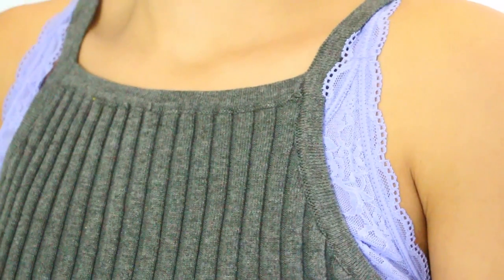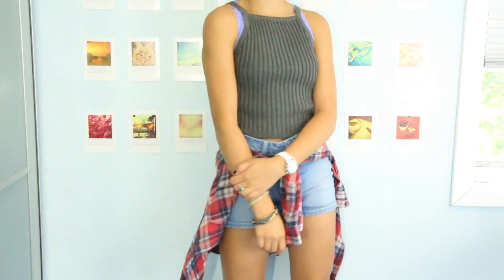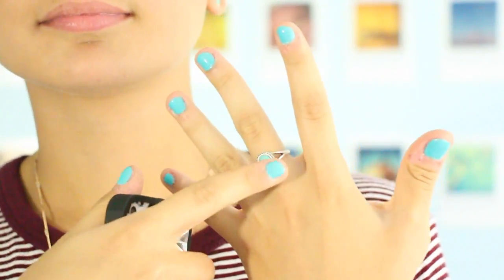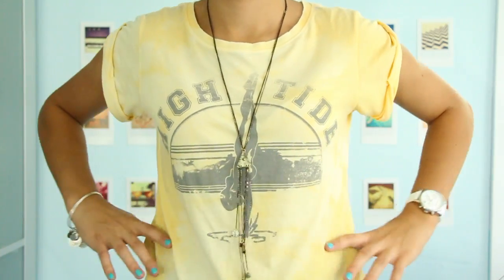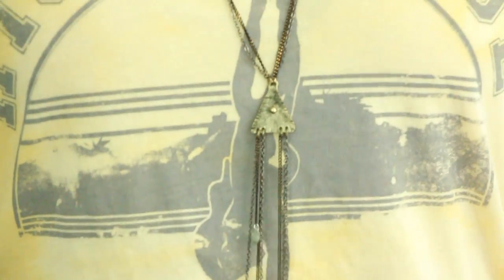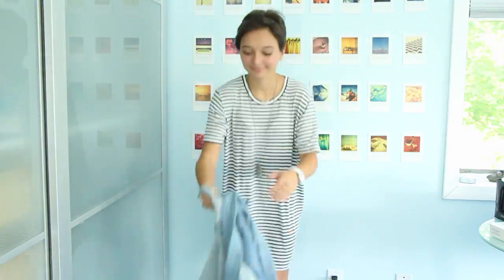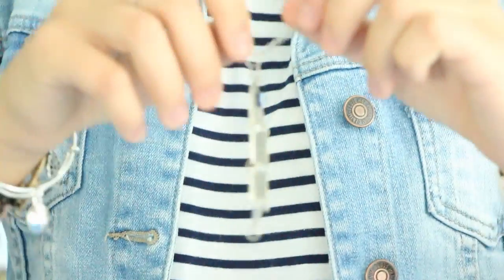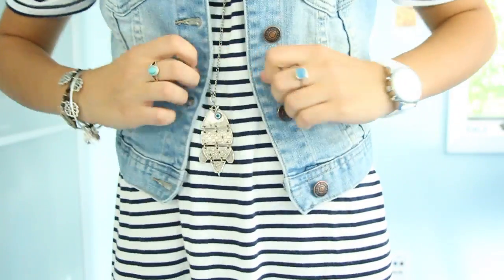OOTW // September 2014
Can we get this video to 100 likes?! Comment your favorite outfit down below and open this description box for links and info! :)

About Myself:
Age: 16
Name: Selin
Camera: My DSLR Canon Rebel T4I

XO-
Selin, beautyblush06